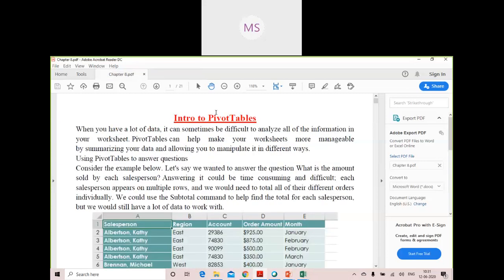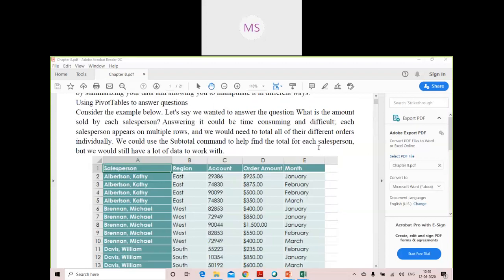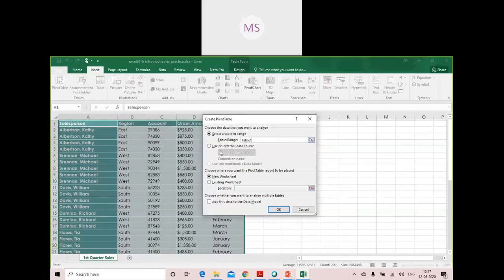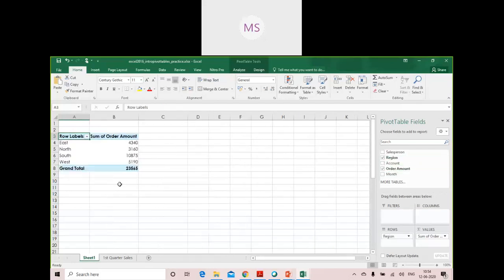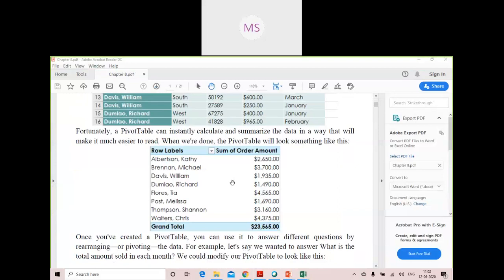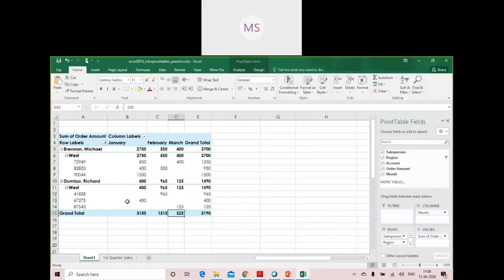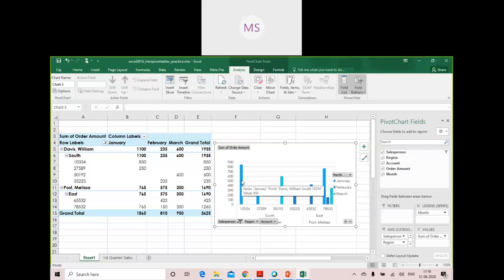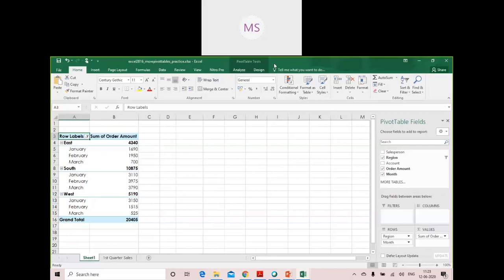Microsoft Excel Certificate Course Day 8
Pivot Chart in MS Excel